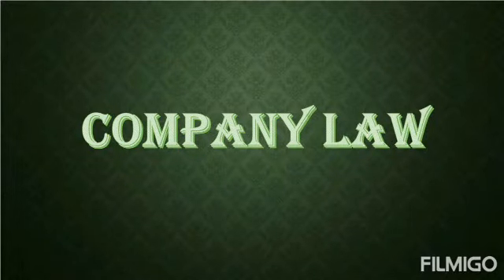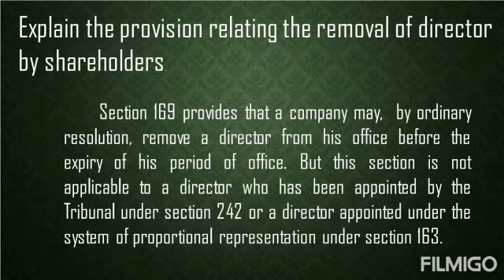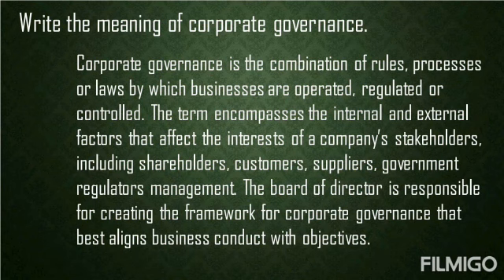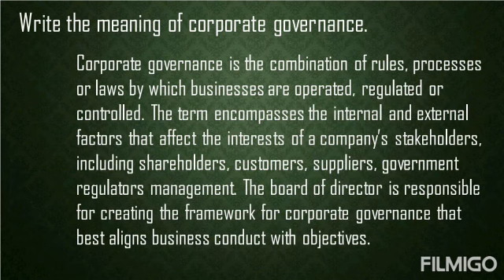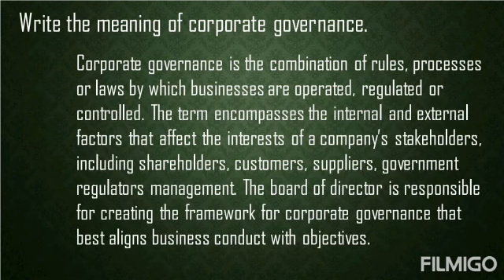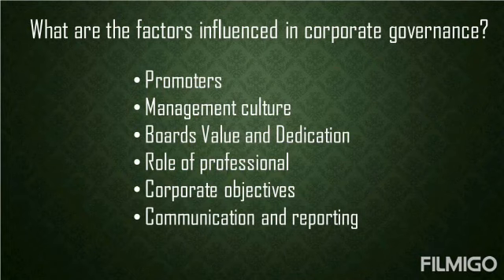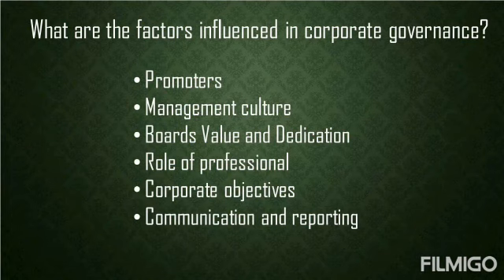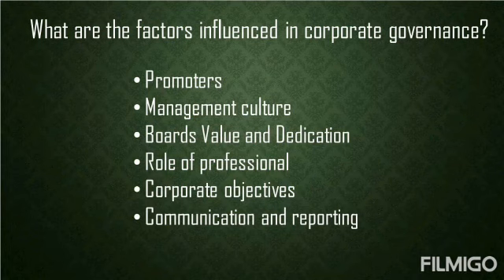Company law/unit 3/b.com 2nd yr/ms.sridevi/asst prof/dept of commerce/dr mgr university/chennai